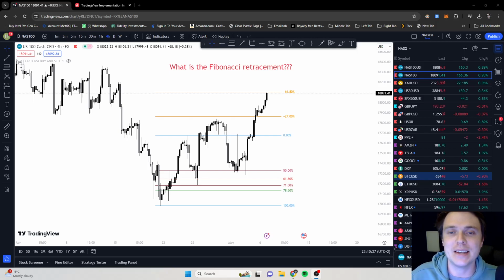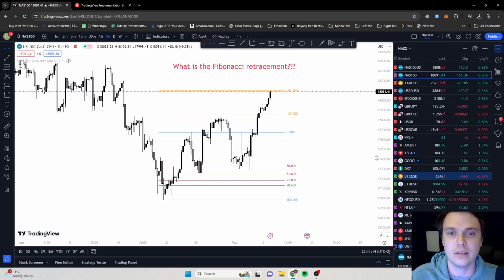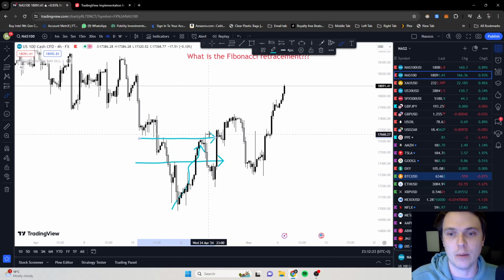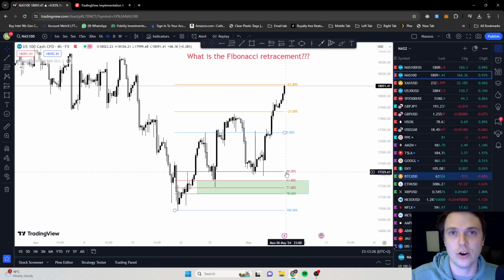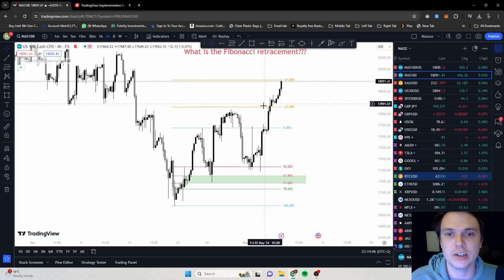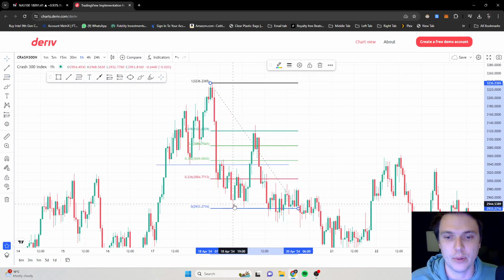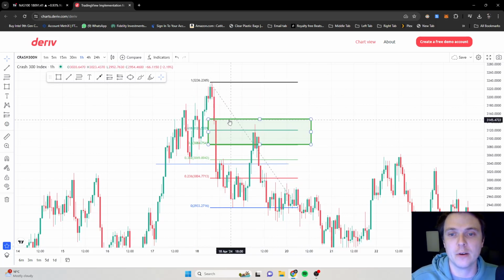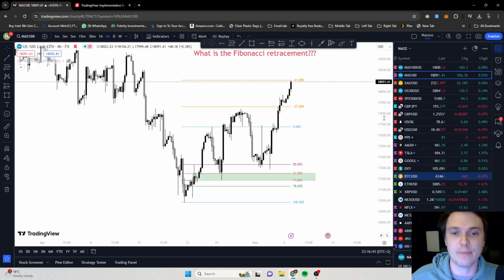How to draw your Fibonacci Retracement in 2024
How to draw your Fib when trading NAS or Boom & Crash.